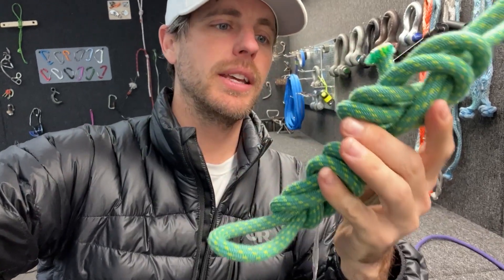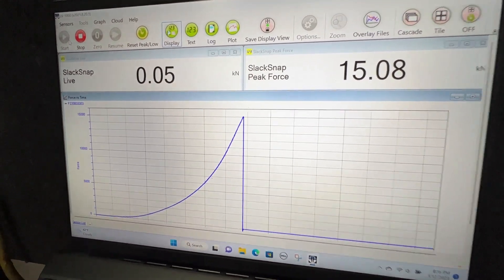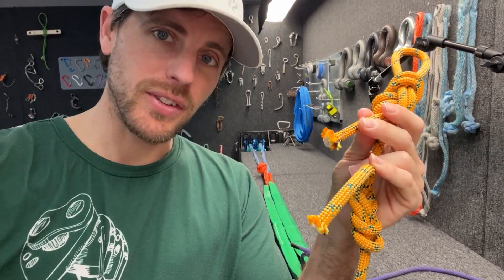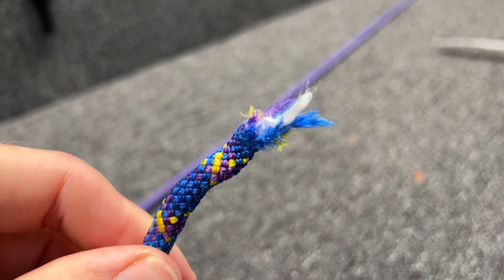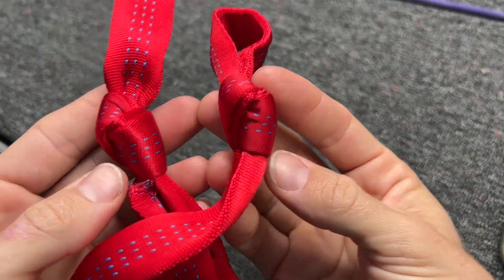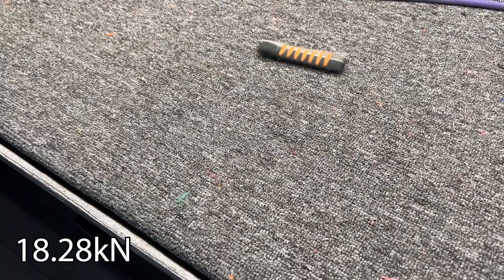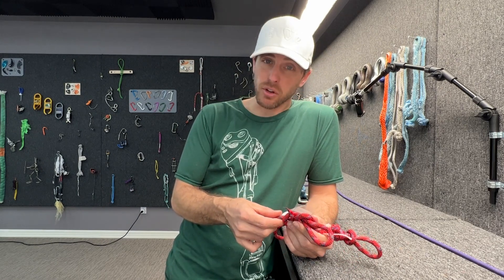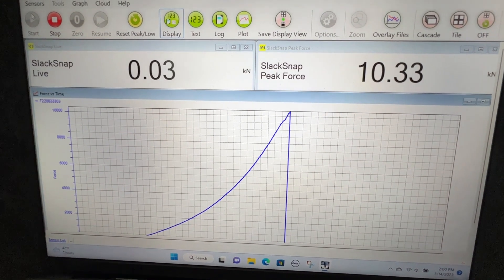Is accessory cord stronger than half rope?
Lots of random break tests on ropes!